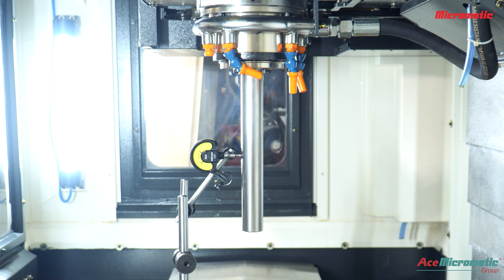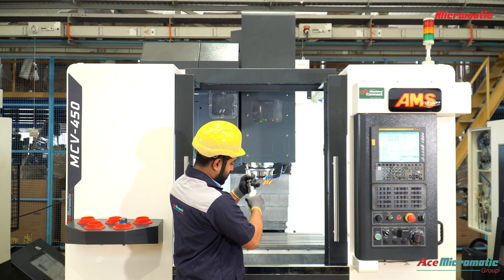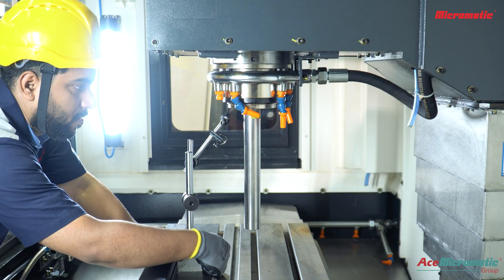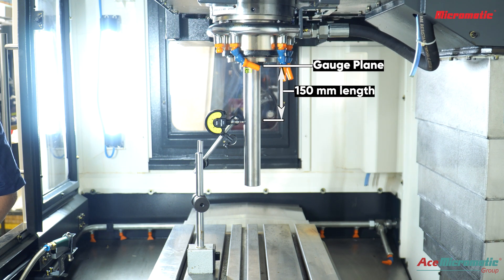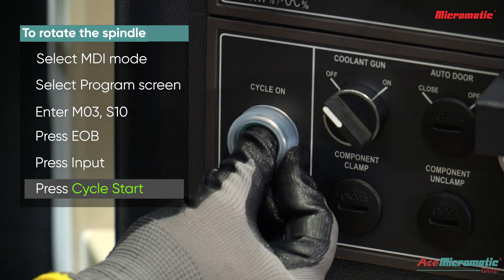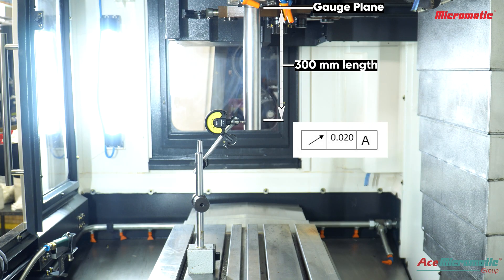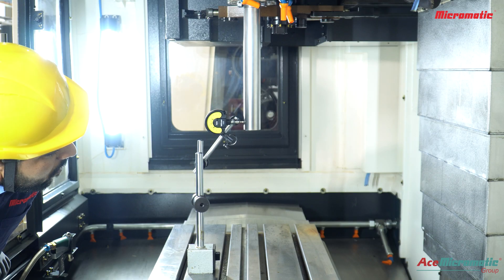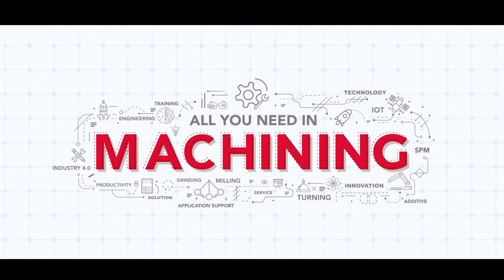DIY Guide: Measuring Spindle Runout on a Test Mandrel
Want to ensure top-notch machining accuracy? This step-by-step DIY tutorial walks you through how to measure spindle runout using a test mandrel — a key check for identifying misalignment and avoiding tolerance issues in your VMC operations.

All you need: a clean cloth, magnetic dial stand, micron dial, and a properly fitted test mandrel. From cleaning the spindle taper to clamping the mandrel and positioning the dial at 150 mm and 300 mm lengths, we demonstrate how to measure spindle runout using a test mandrel.

Remember: Any runout above 20 microns can compromise your machining accuracy.

By routinely checking runout, you can maintain consistent quality and extend machine life.

Follow AceMicromatic for more hands-on CNC maintenance tutorials and keep your shopfloor performing at its best!